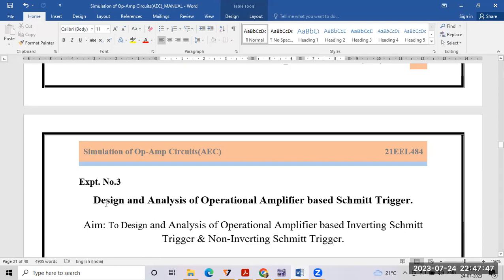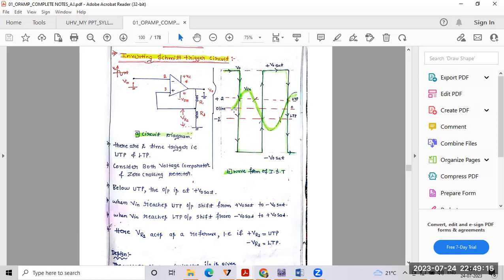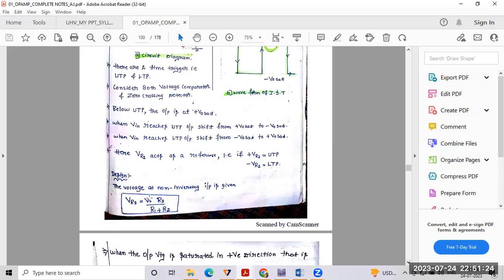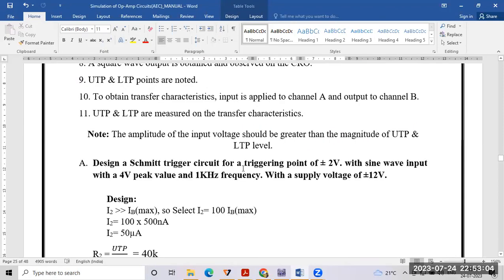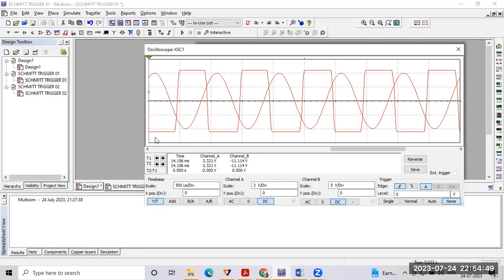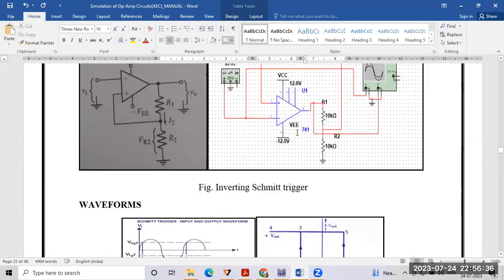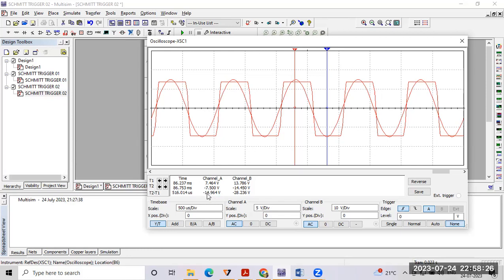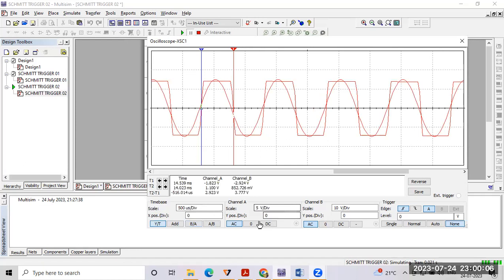05 Inverting Schmitt Trigger & Non-Inverting Schmitt Trigger using NI-Multisim